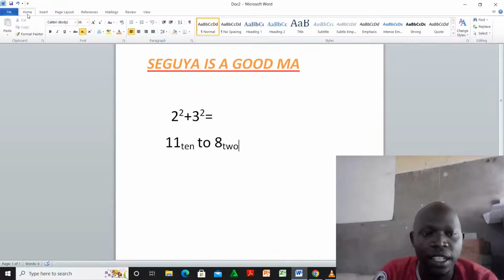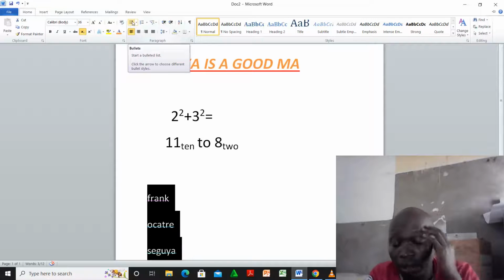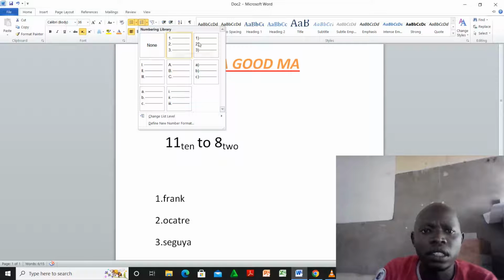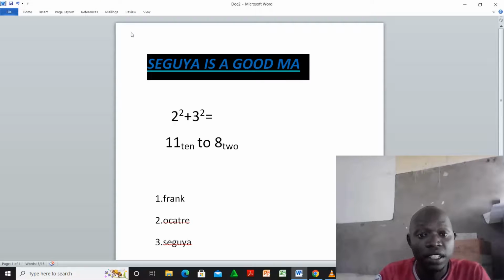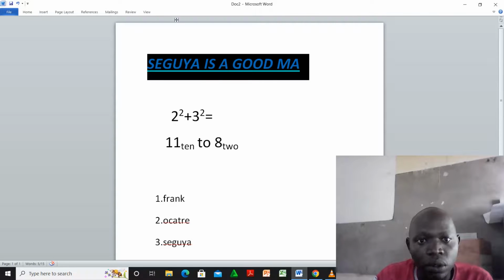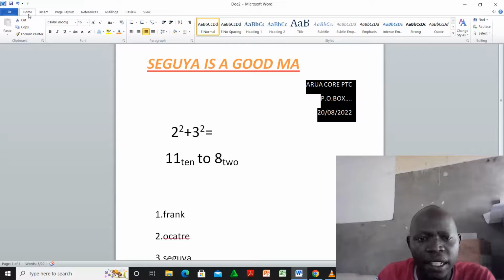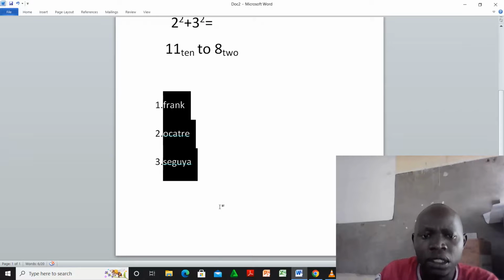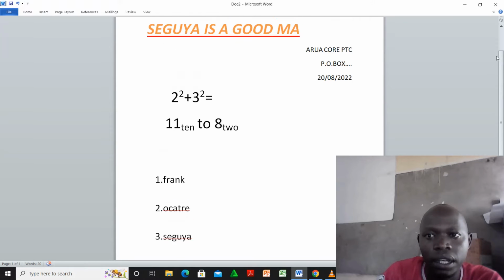HomeParagraph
Here we shall look at Bulleting points, Numbering points, aligning text to left ,right ,center, line spacing and text sorting.